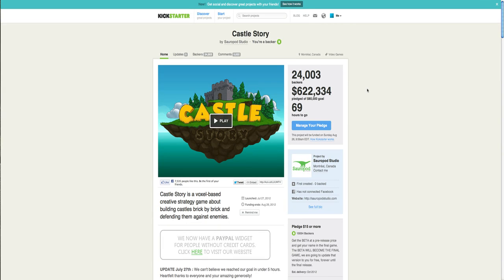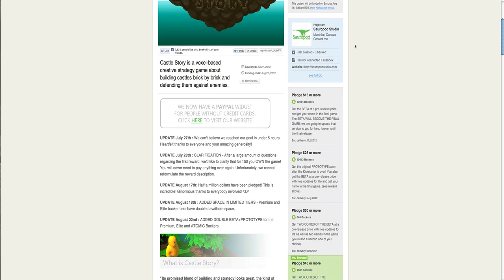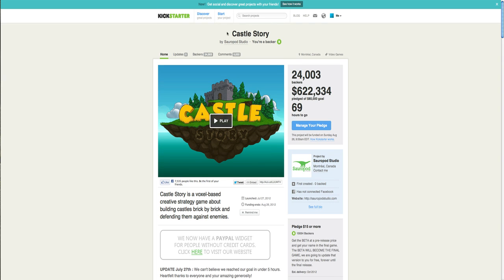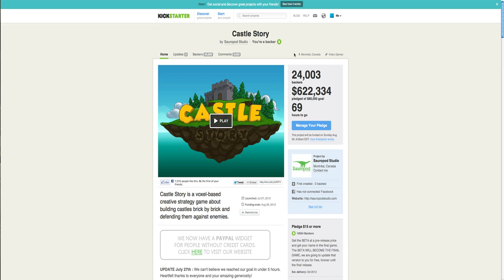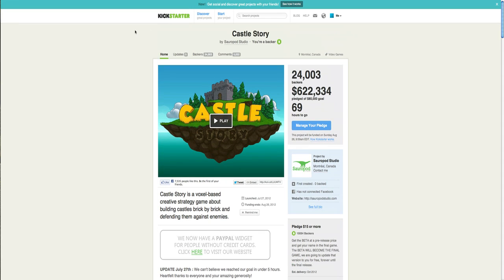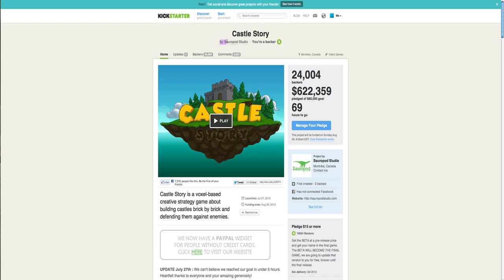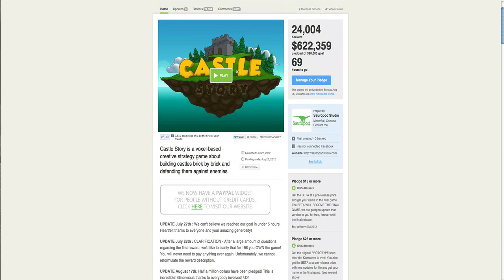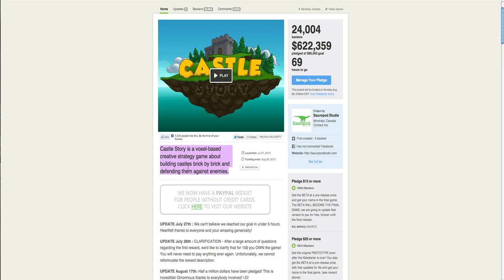Castle Story Overview Part 1: Trailer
I overview an upcoming game (that i have donated 45 dollars to) that looks amazing even though it's in Pre-Beta.